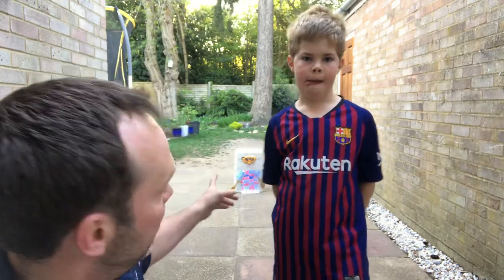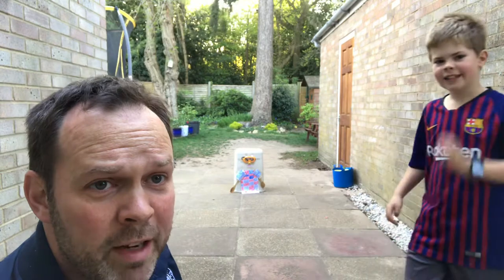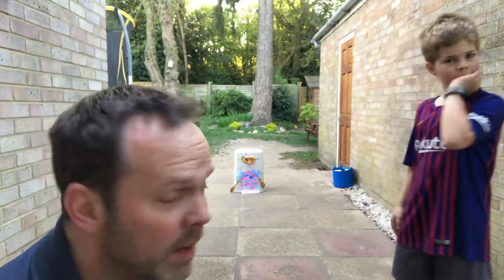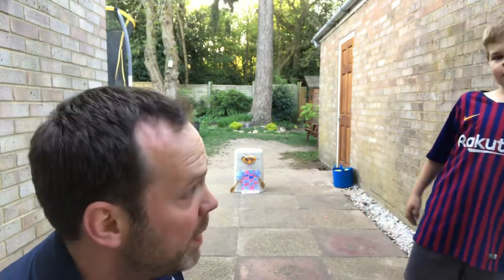Dribbling part 4 (feinting)